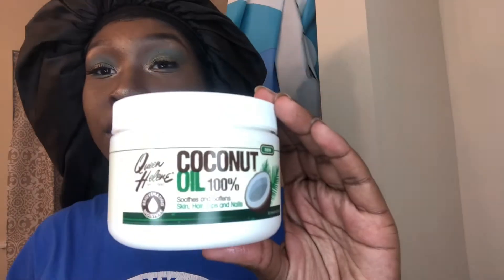How To: Remove Stubborn Makeup In 3 Quick And Easy Steps